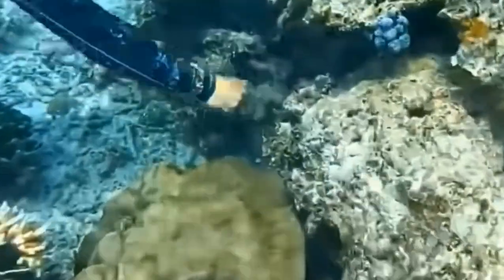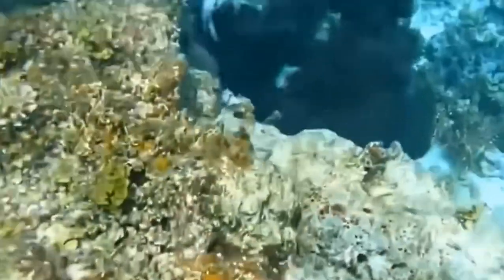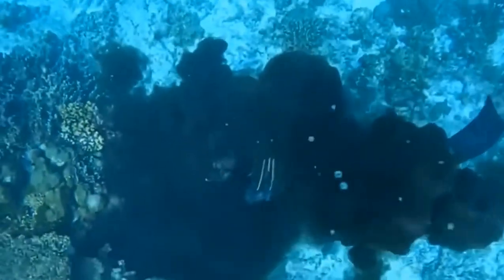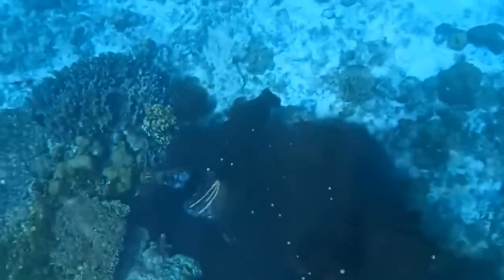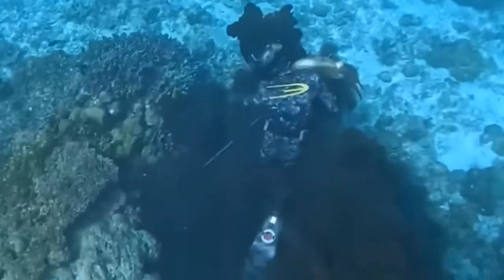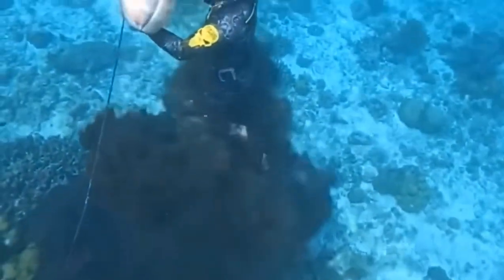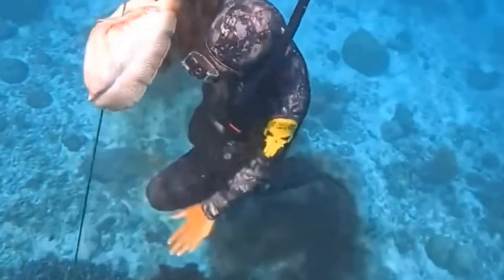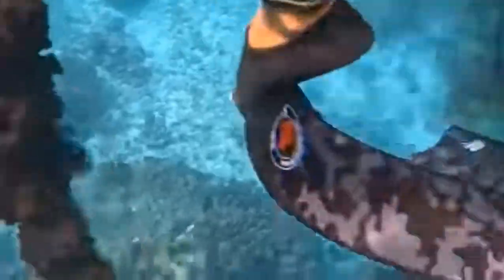Amazing ! Cutlerfish hunting at day.seruu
Amazing! spearfishing, cutlerfish hunting at day.seruu.
   Betul sekali bikin seruu pemburu ikan sotong.Sotong memiliki pupil besar berbentuk W, delapan lengan, dan dua tentakel yang dilengkapi dengan pengisap bergerigi, yang digunakan untuk mengamankan mangsanya. Ukuran mereka umumnya berkisar antara 15 hingga 25 cm (6 hingga 10 in), dengan spesies terbesar, sotong raksasa (Sepia apama), mencapai panjang mantel 50 cm (20 in)